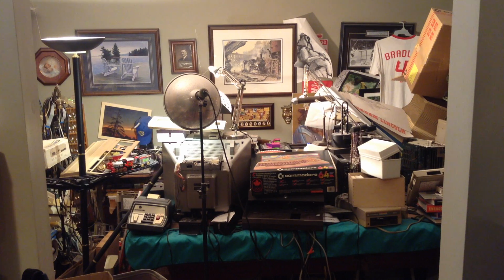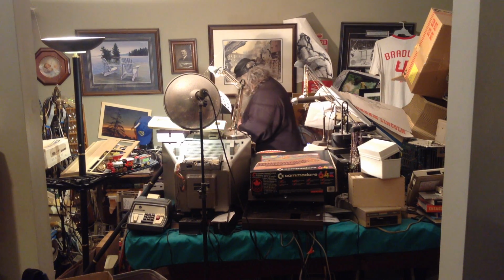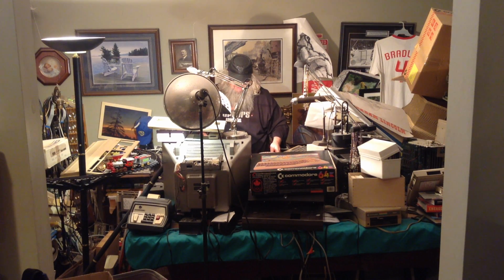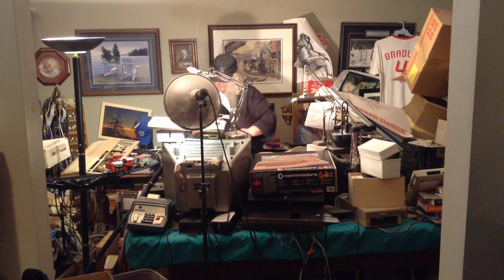Time To Rescue 8K Commodore PET Parts From The Dungeon! 64 C64 C-64 Amiga Vic-20 C128 - Episode 840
Just like swapping ram chips, the extraction process is and must be slow and methodical!